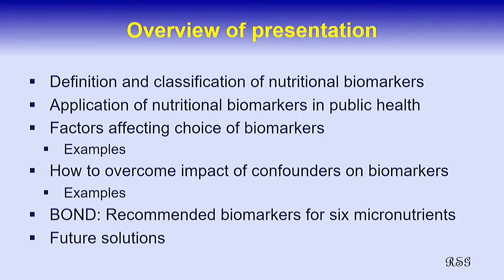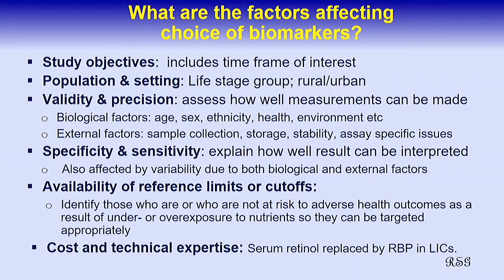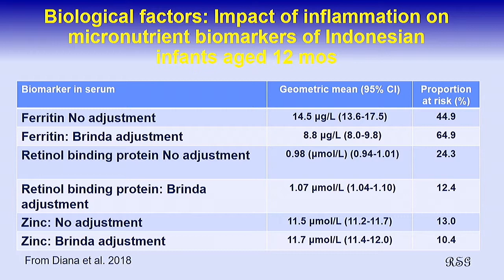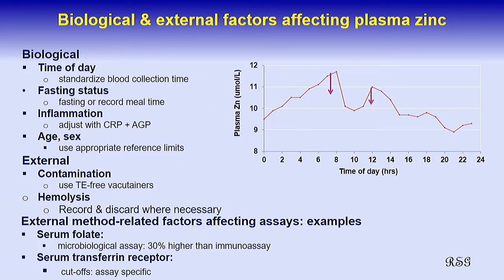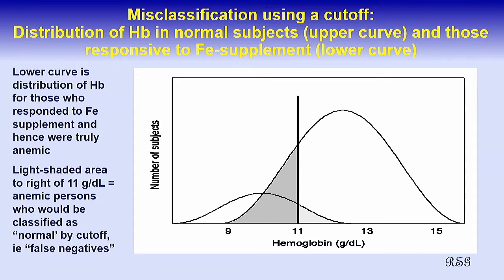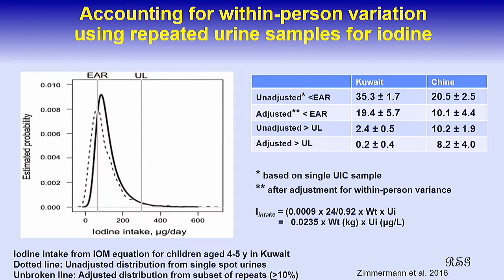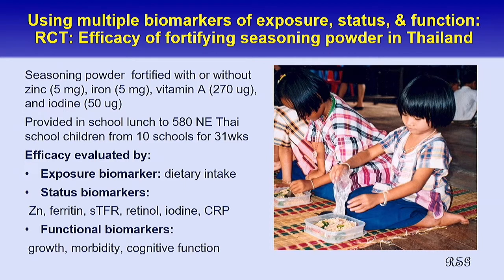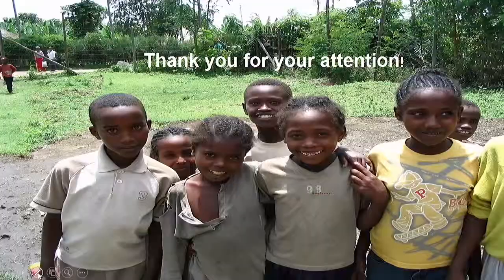Use of biomarkers to assess the nutritional status of populations - Rosalind Gibson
Prof Rosalind Gibson (University of Otago) on Use of biomarkers to assess the nutritional status of populations: challenges and possible solutions at the Focus on Fibre and Food Monitoring Symposium in Dunedin, New Zealand on 11-12 February 2019.

The Focus on Fibre and Food Monitoring Symposium was co-hosted by EDOR, the Healthier Lives National Science Challenge and the Riddet Institute.